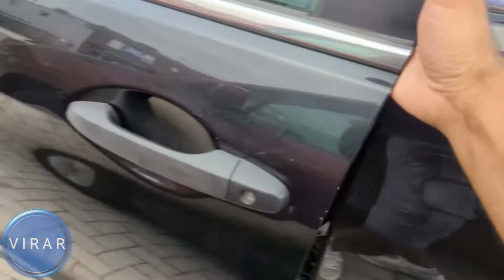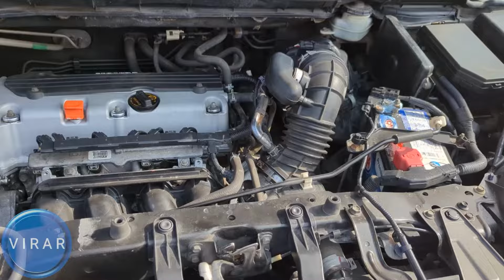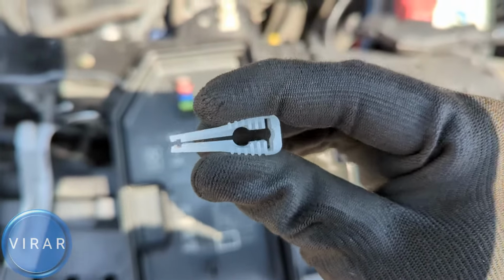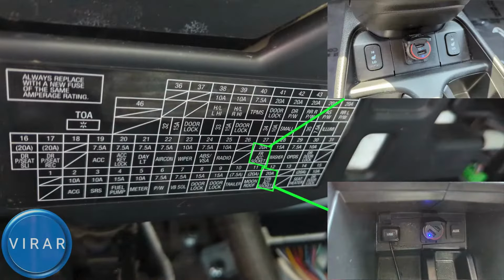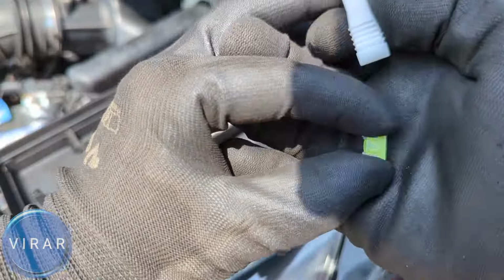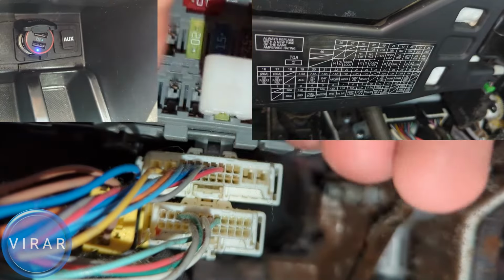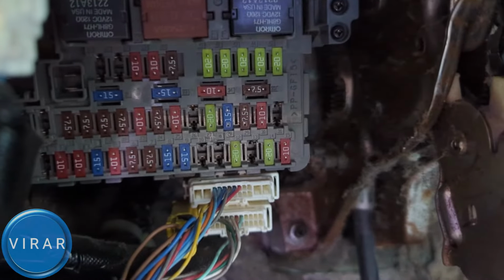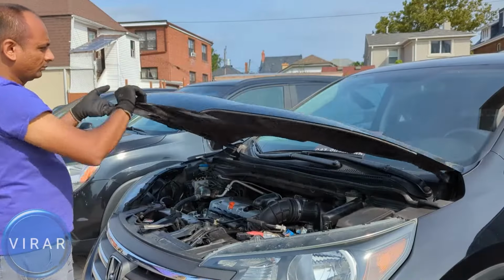How to Fix 12V Power Outlet/Cigarette Lighter - Honda CR-V (2012-2016)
With cell phones and other automotive plug-in accessories becoming the norm, we've come to depend on those cigarette lighter-turned outlets to power them while we drive. And when they suddenly stop working ...panic sets in as you watch your phone's life dwindle down!

This video show you how to replace the fuse that powers the 12V outlets on  2012 Honda CR-V /  2013 Honda CR-V /  2014 Honda CR-V /  2015 Honda CR-V /  2016 Honda CR-V